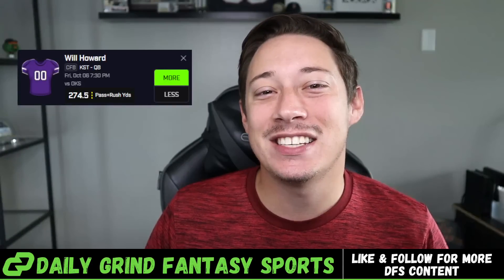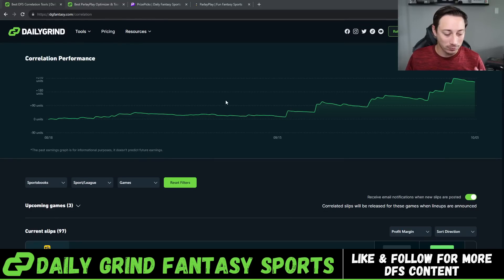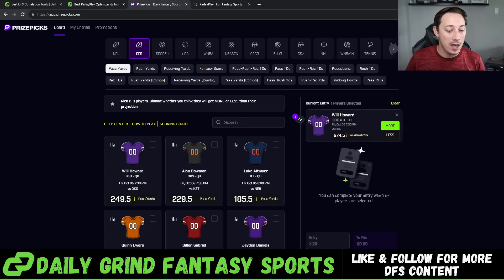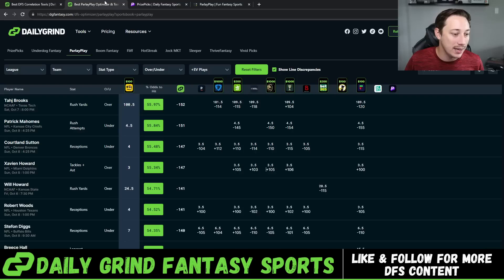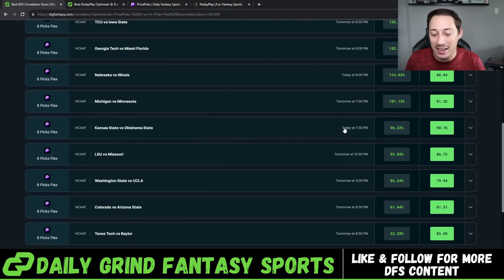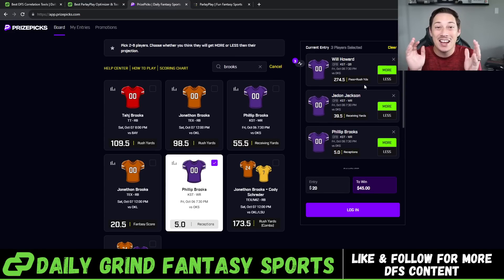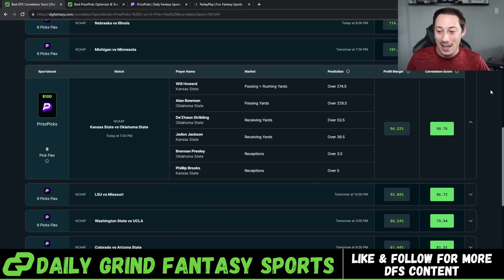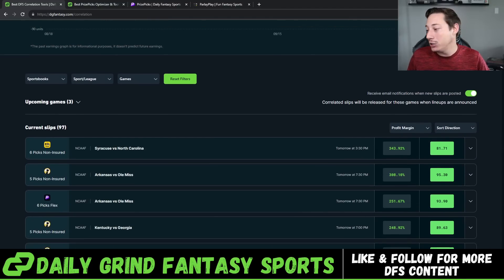Best College Football PrizePicks Player Props for Week 6 + NFL (Kansas State vs Oklahoma St)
LEARN TO PROFIT LONG-TERM SPORTS BETTING👇🏼

The DGF Optimizers make Daily Fantasy Sports easy for you. They take the average of all sportsbooks odds and gives you the best odds. (+EV)

🚨DFS PROMOS🚨

PrizePicks - FREE 100% Deposit Bonus up to $100:
Code: DGF

Underdog Fantasy - FREE 100% Deposit Bonus up to $100:
Code: DGF

Fliff - FREE 100% Deposit Bonus up to $100:
Code: 16295

Sleeper - FREE 100% Deposit Bonus up to $100:
Code: DUSTIN
Sleeper.com/promo/DUSTIN

JockMKT - FREE 100% Deposit Bonus Up to $100:
Code: DUSTIN